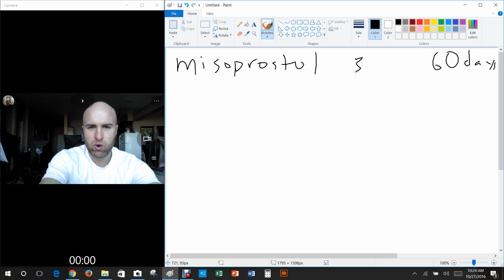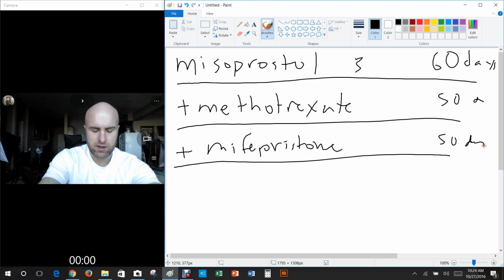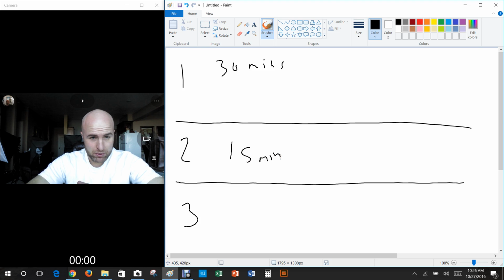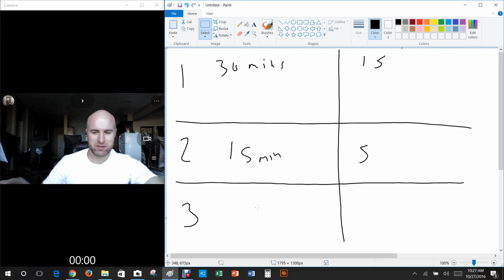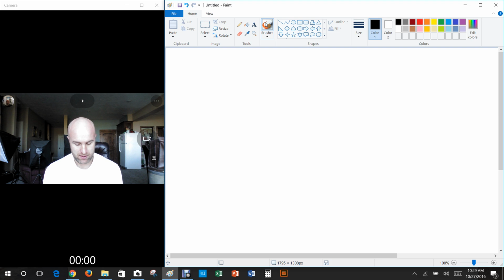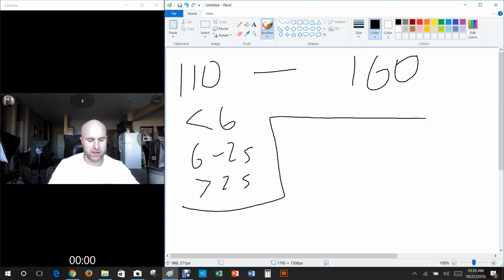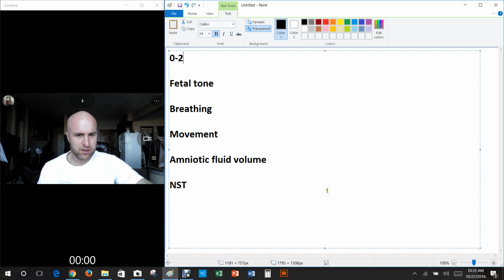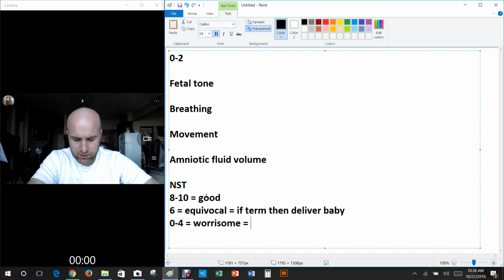Obstetrics rotation 3